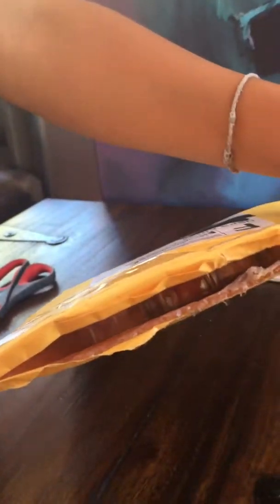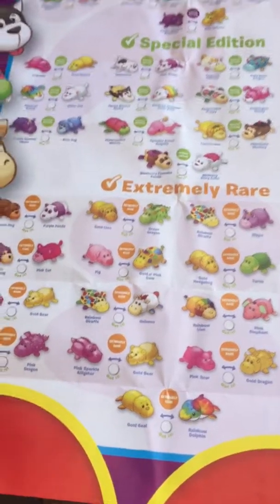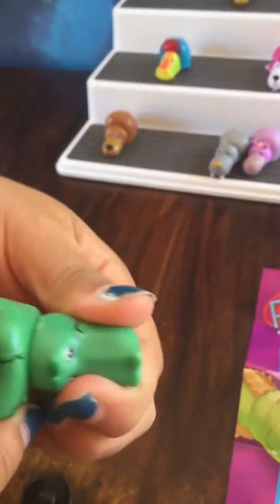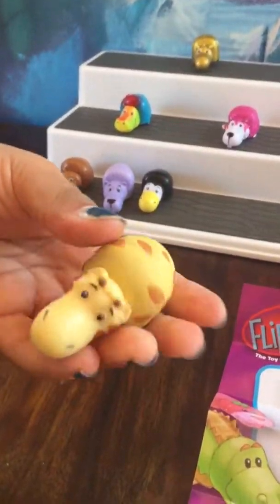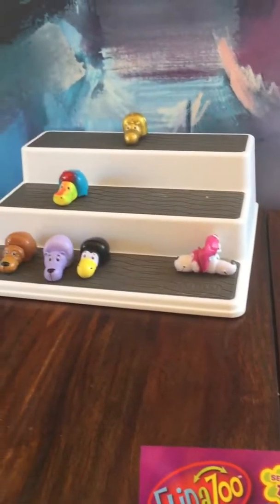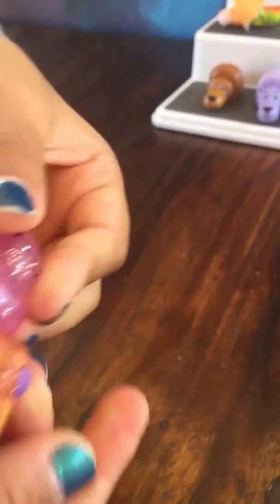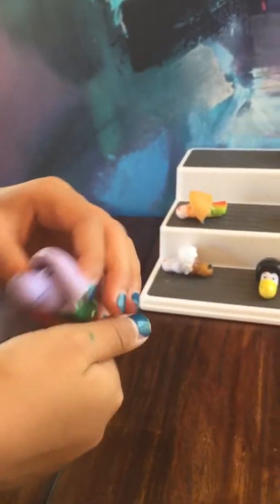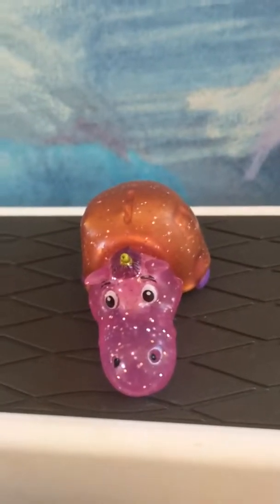Surprise Package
Come see what we got today!!!